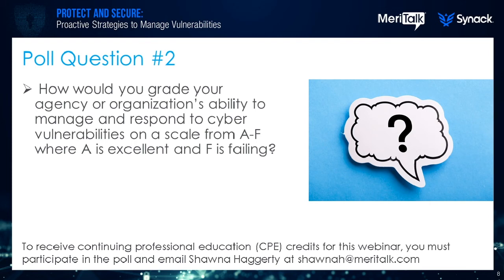Protect and Secure